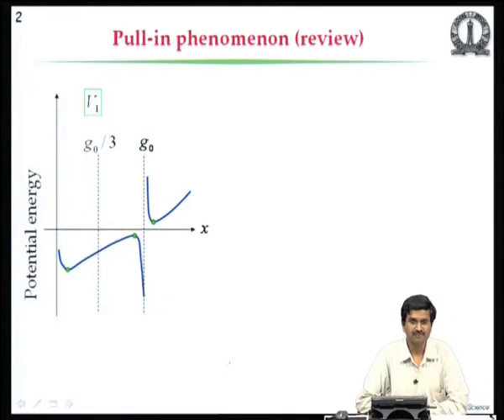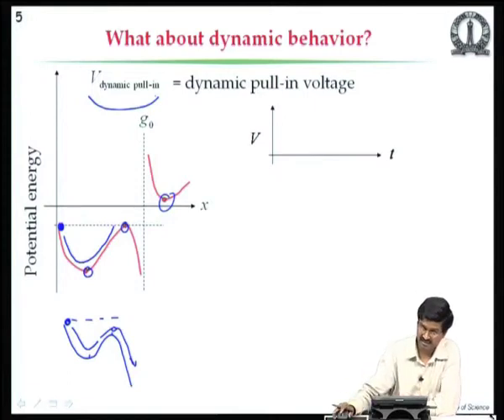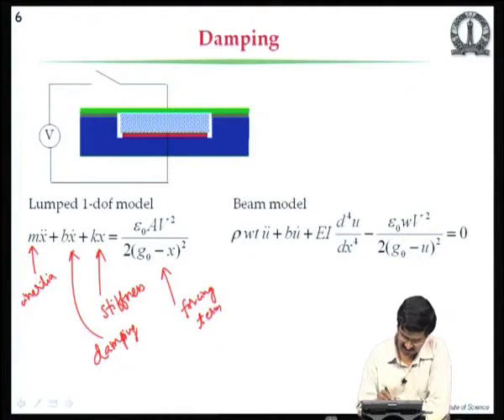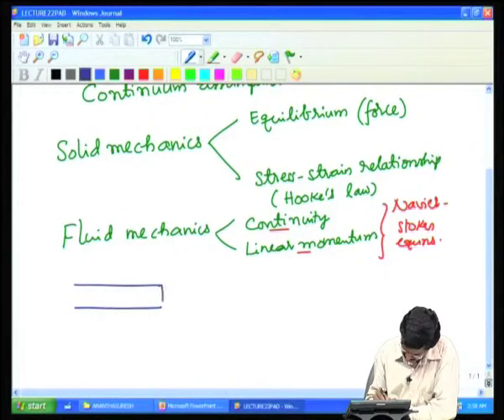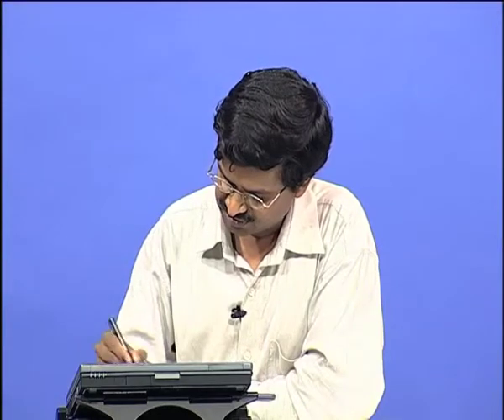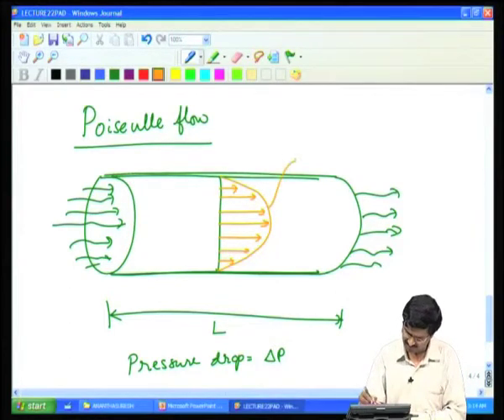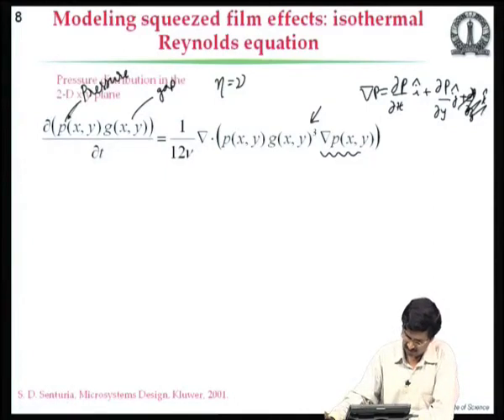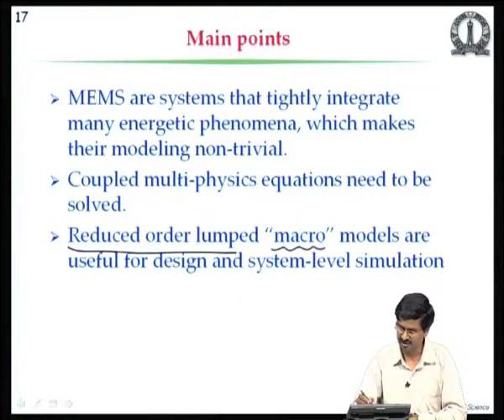Mod-03 Lec-22 Modelling of Coupled Electrostatic Microsystems: Part -2